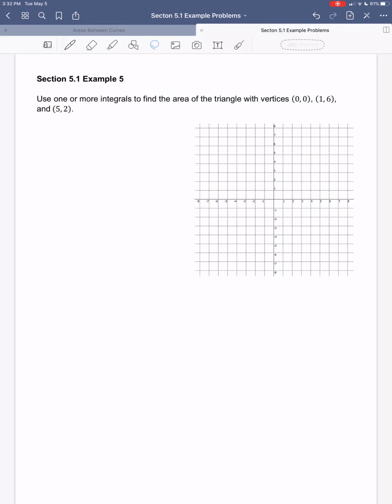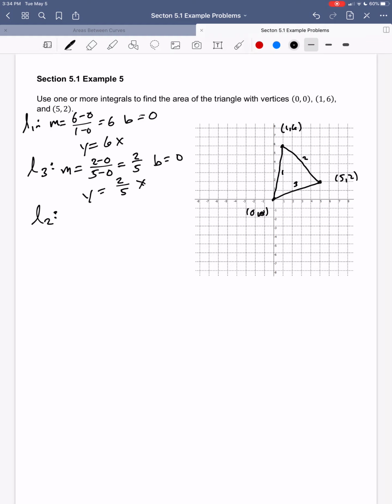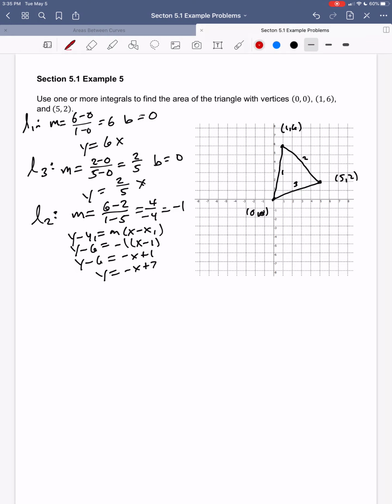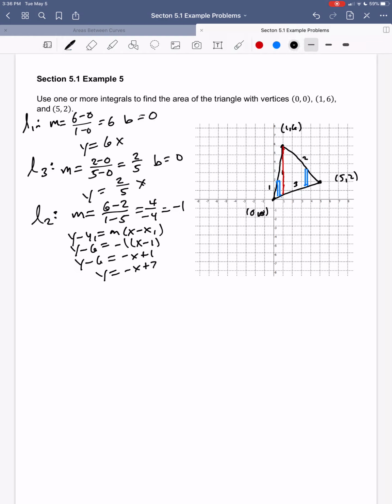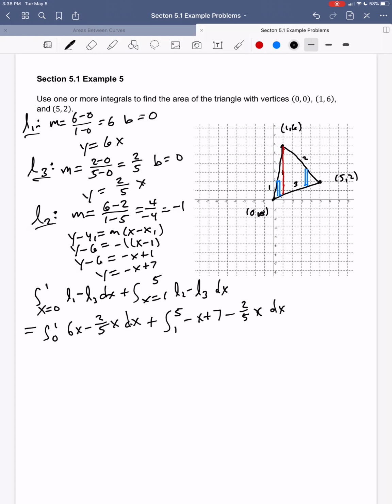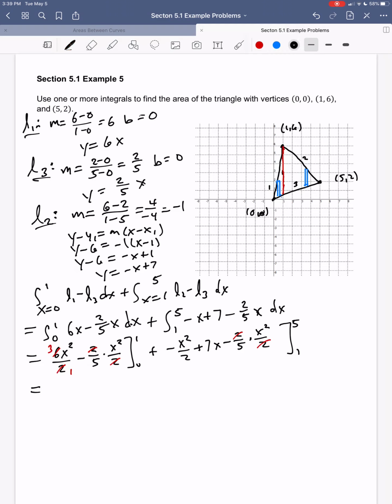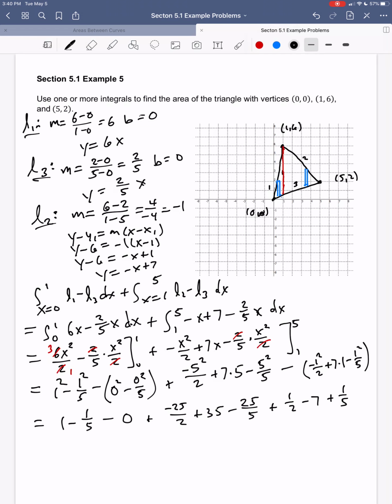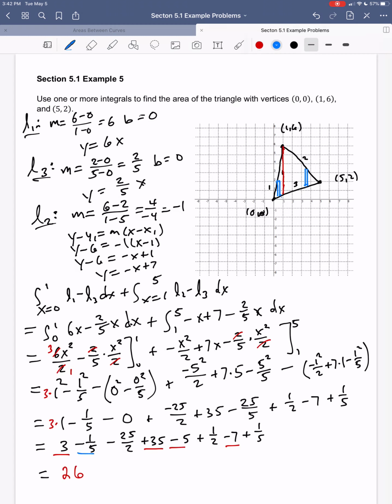Example Problem 5: Areas Between Curves